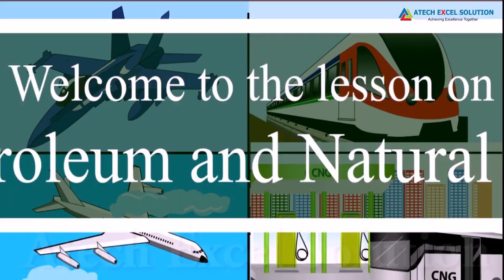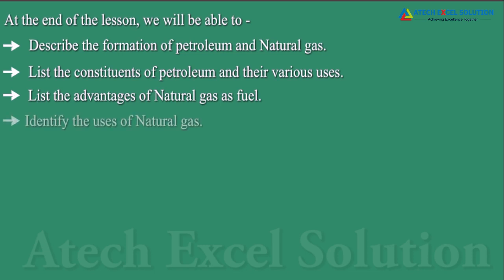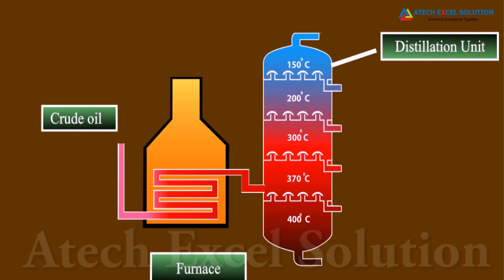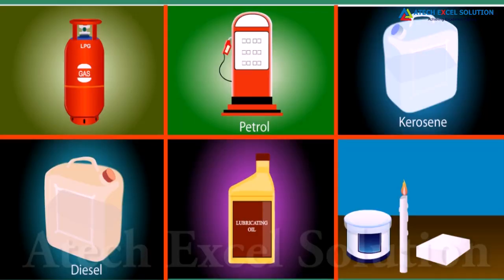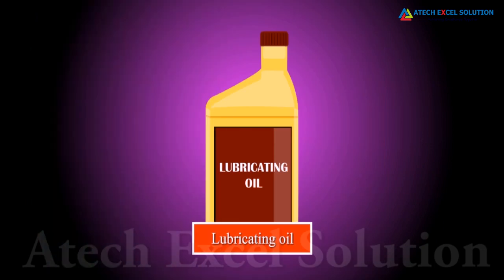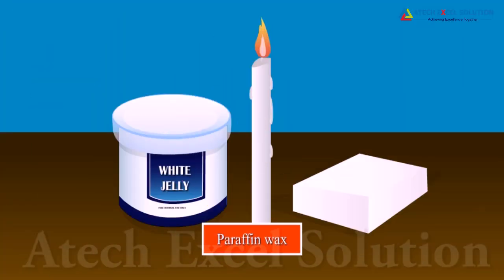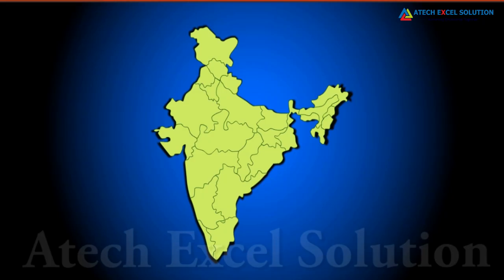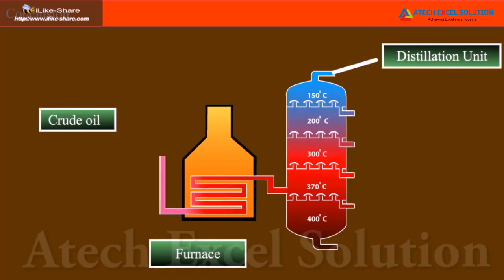Petroleum and Natural Gas Class 8th Science Notes - CBSE NCERT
Petroleum (crude oil ) is a fossil fuel that was formed from the remains of ancient marine organisms.

Millions of years ago, algae and plants lived in shallow seas. After dying and sinking to the seafloor, the organic material mixed with other sediments and was buried. Over millions of years under high pressure and high temperature, the remains of this organic material transformed into what we know today as fossil fuels. Coal, natural gas, and petroleum are all fossil fuels that were formed under same conditions.

Natural gas occurs deep beneath the earth's surface. It consists mainly of methane. Natural gas also contains small amounts of hydrocarbon gas liquids and non hydrocarbon gases. We use natural gas as a fuel and to make materials and chemicals.

8th | 9th | 10th |  MATHS | SCIENCE